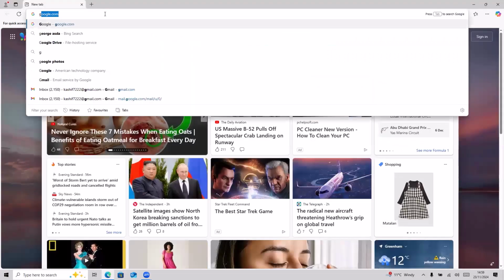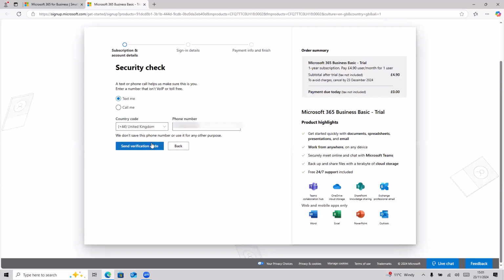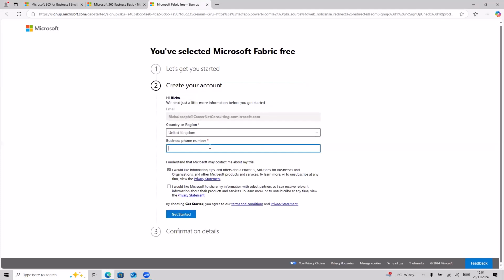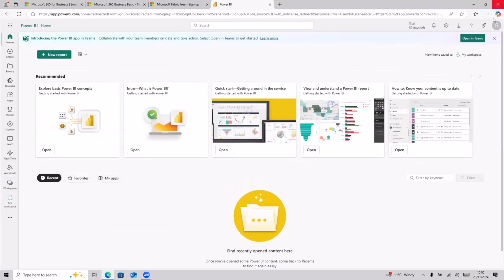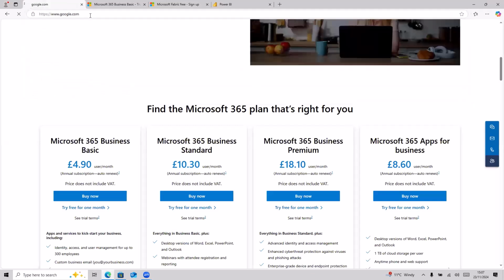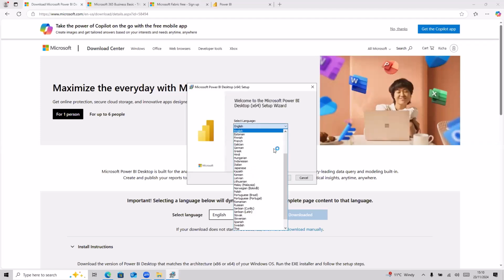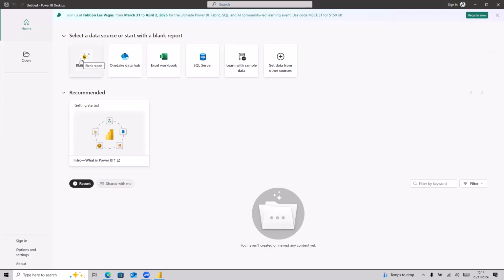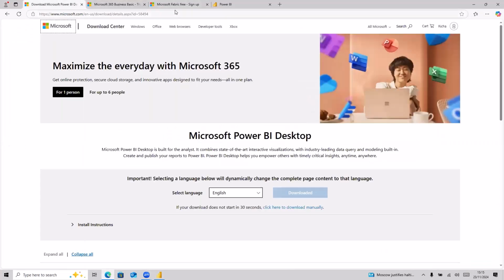Power BI Desktop Installation and Power BI Cloud access using Gmail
Welcome to Data Panther.In this video, we’ll walk you through the step-by-step process to download and install Power BI Desktop on your computer. Power BI Desktop is a powerful business intelligence tool used for creating stunning data visualizations and insightful dashboards.

What you'll learn in this video:

✅ How to download Power BI Desktop from the official Microsoft website
✅ Get free trail for 2 months for using Power BI cloud
✅ Setting up the tool for your first data analytics projectWhether you're a beginner or a professional, this guide will help you get started with Power BI in no time! 🚀

Power BI installationInstall Power BI DesktopPower BI cloud accountPower BI for freeSet up Power BI accountPower BI tutorialPower BI tutorial for beginnersPower BI cloud servicePower BI Gmail accountPower BI downloadPower BI for beginnersPower BI free accountPower BI cloud setupPower BI online